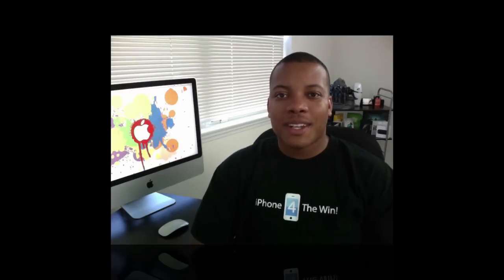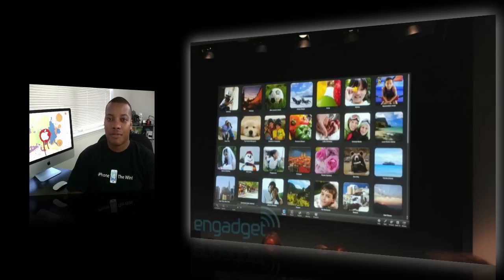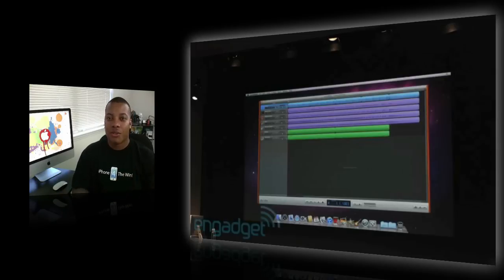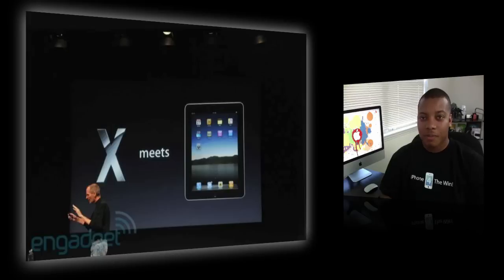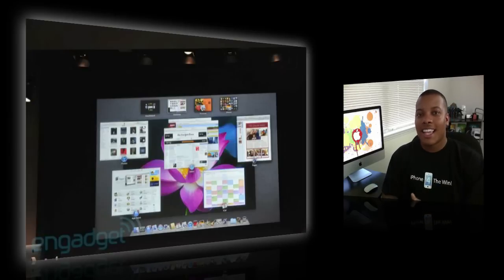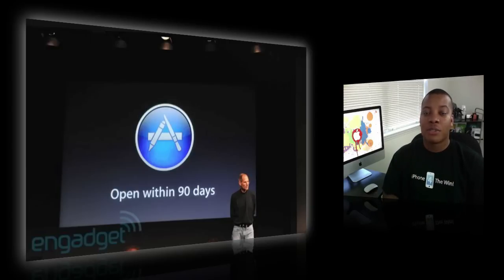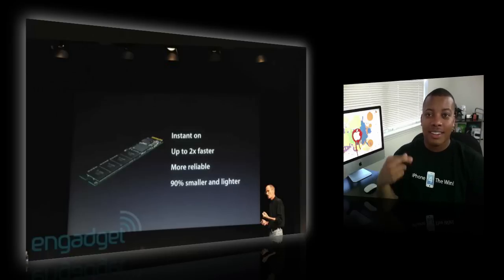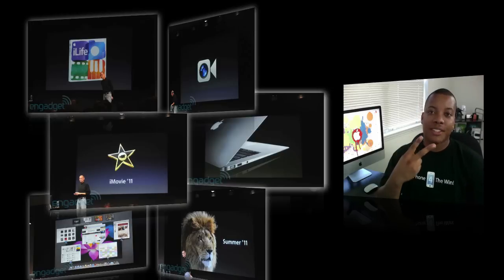New Mac OS X Lion, MacBook Air and More!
Apple: New Mac OS X, MacBook Air, iLife '11